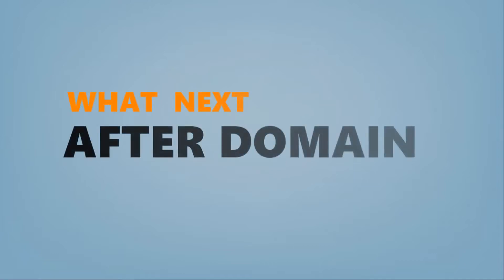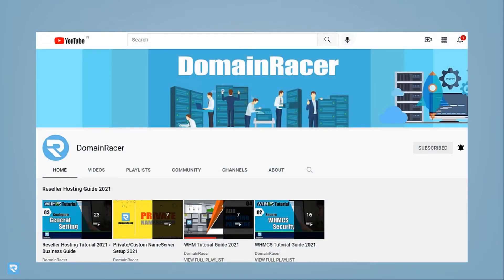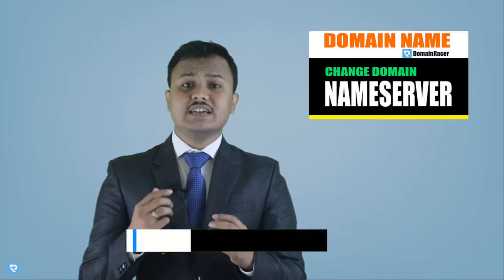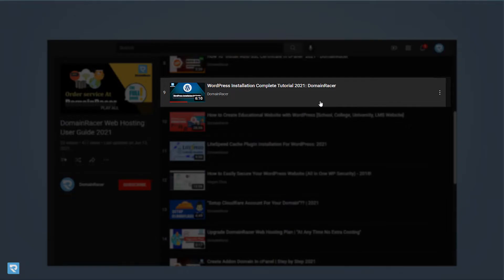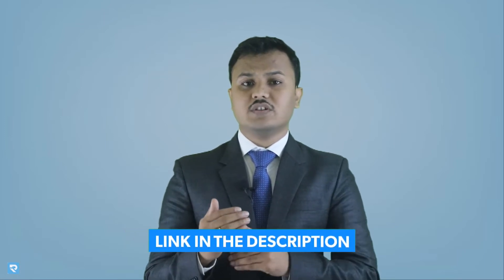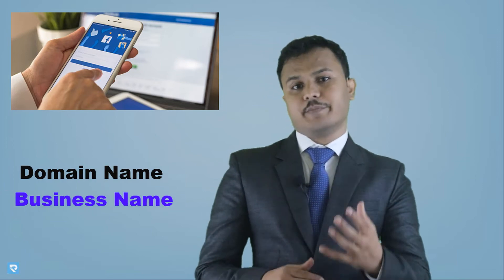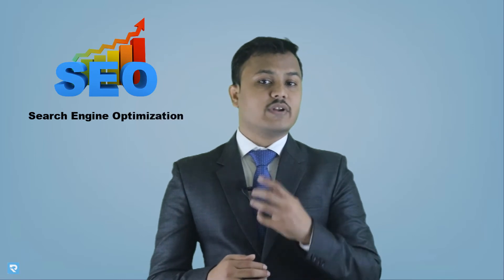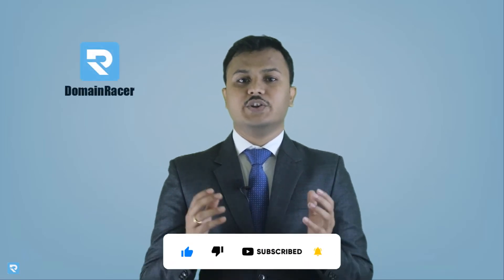After Purchasing Domain Name What Next Step [2025]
Buying a domain name is the first step to launching a website, what to do after buying a domain name is what matters most. If you are confused about what to do next after purchasing a new domain.

Here, in this video, we will be sharing with you the basic things to do after purchasing a domain name to secure your website.

We will tell you almost everything that you need to do after getting a new domain name. This tutorial is very helpful because it easily explains everything, even if you don't have any technical knowledge.

Hopefully, this video helped you implement your website in a better way.